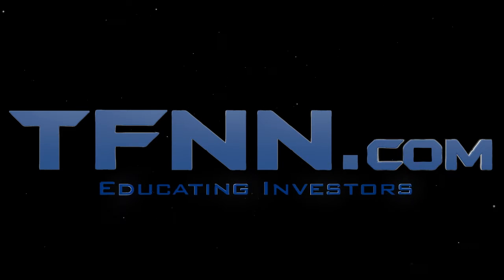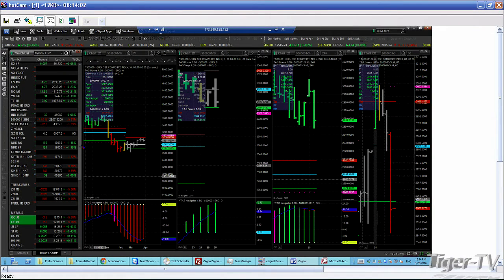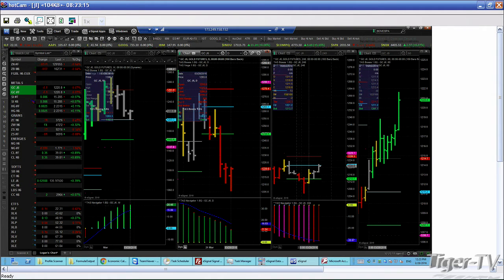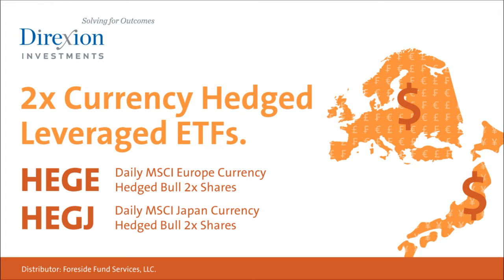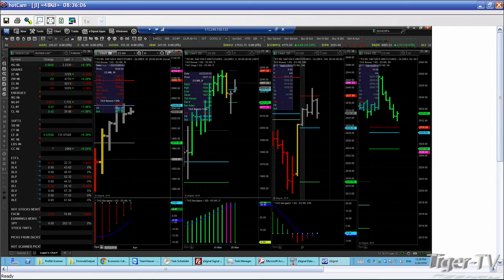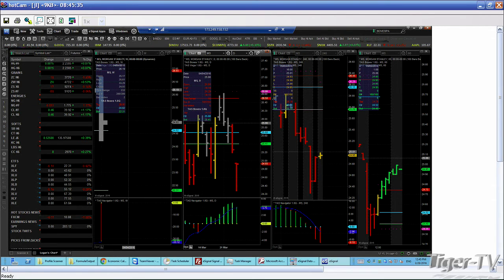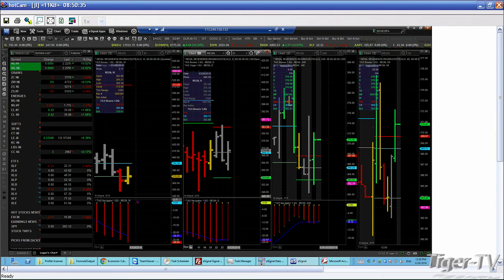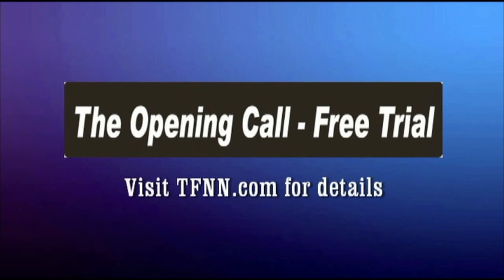March 28th Global Market Pulse with John Logan on TFNN - 2016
John Logan leads off each market day at 8:AM ET with the Global Market Pulse.